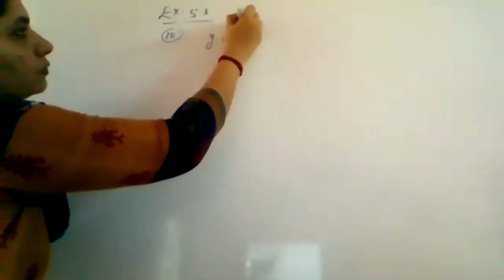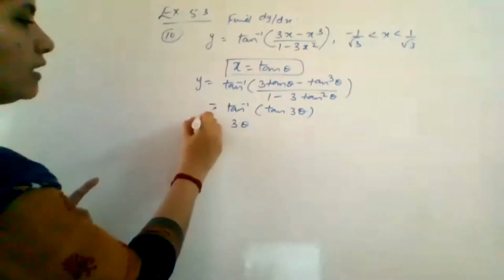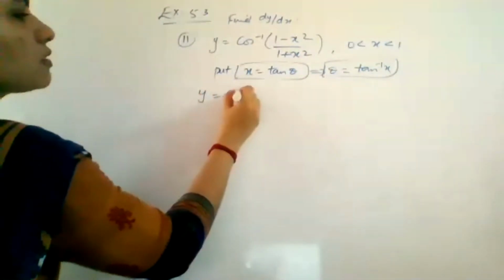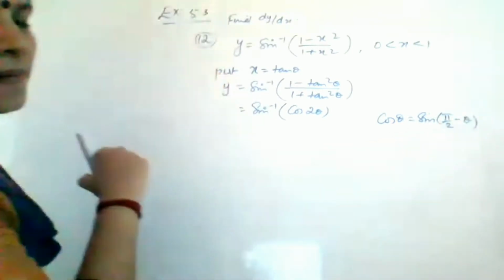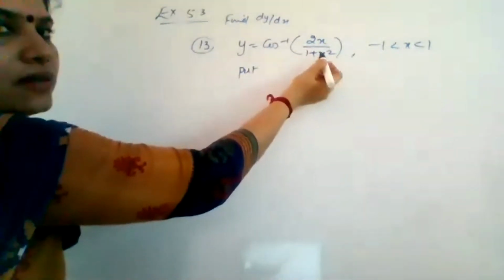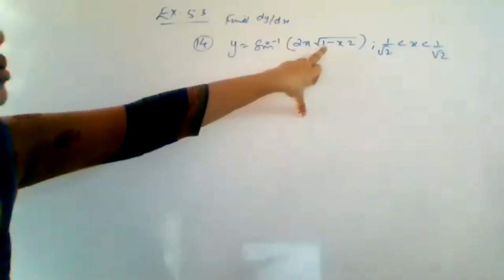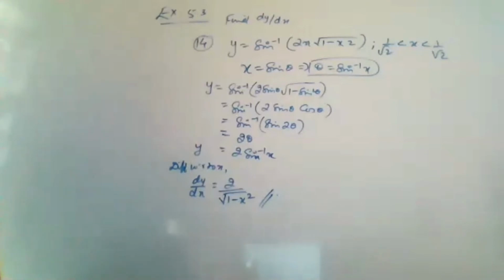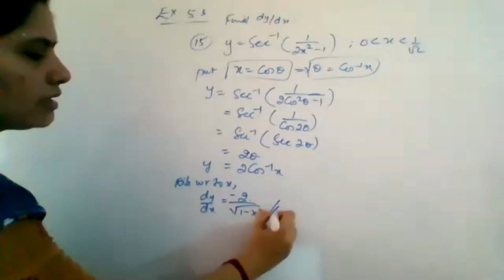Class XII, Math, Chapter 5, Continuity and Differentiability, Exercise 5.3 Que 10 to Que 15 Solved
Class 12 th Math,Class XII, Math, Chapter 5, Continuity and Differentiability, Exercise 5.3 Que 10 to Que 15 Solved,Differentiability,
Derivatives of Implicit functions,